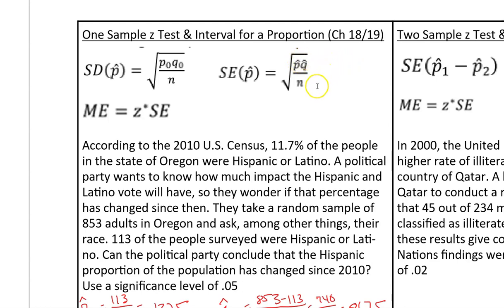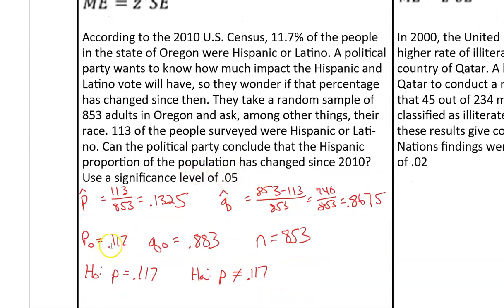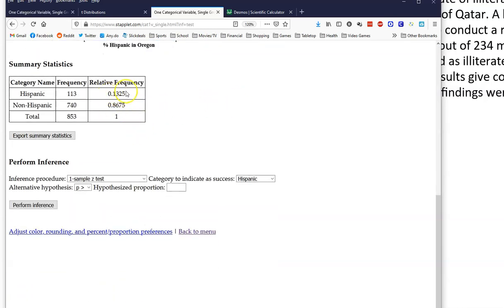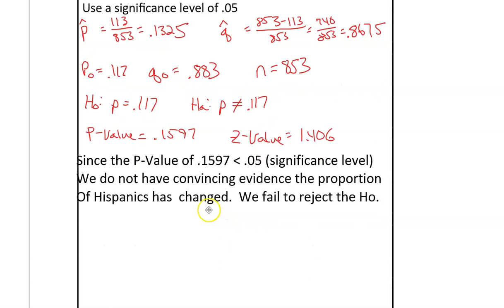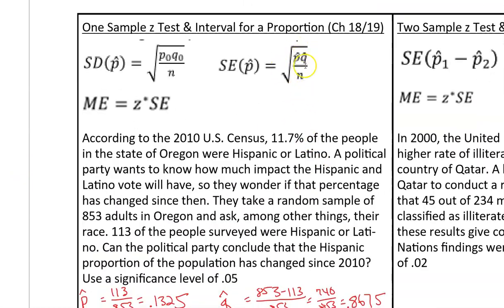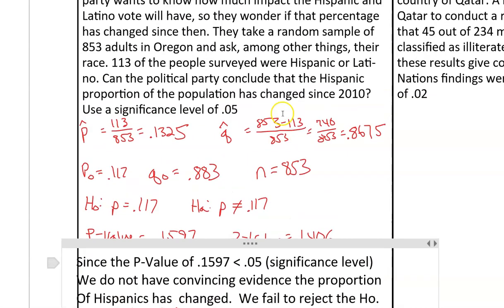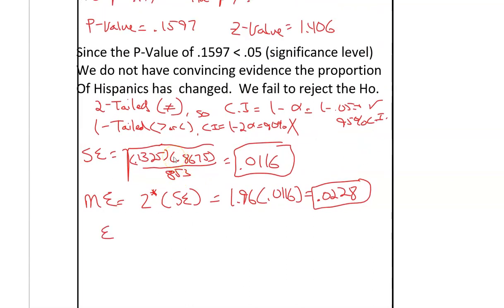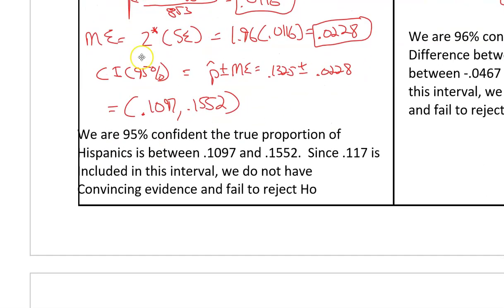One Sample Z Test Interval for a proportion